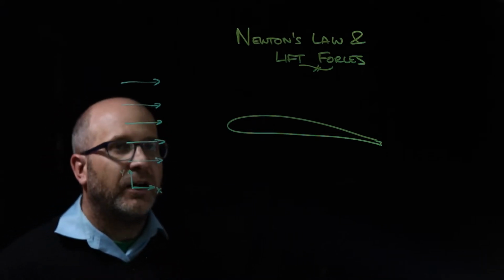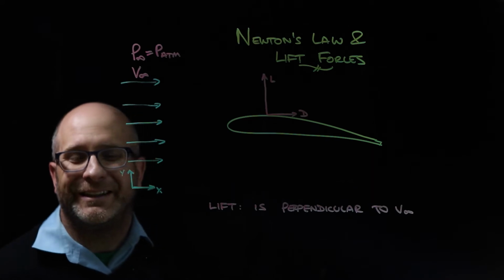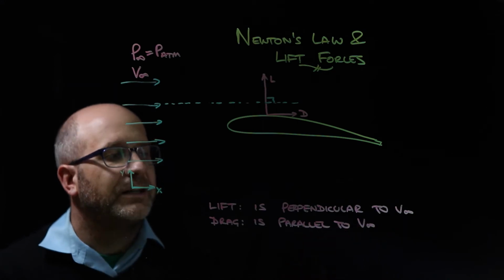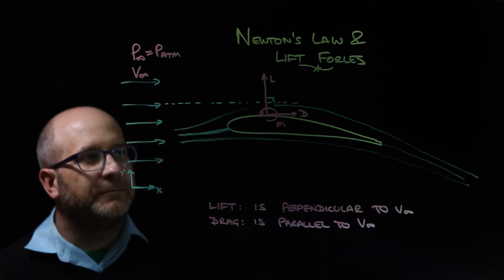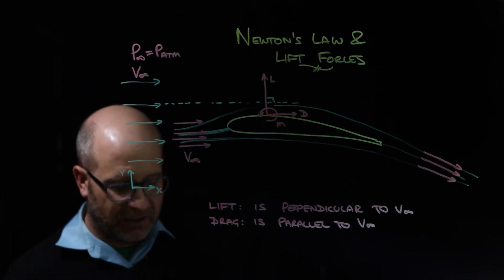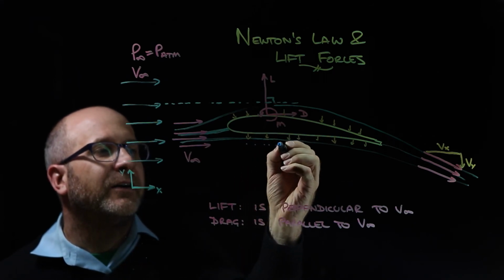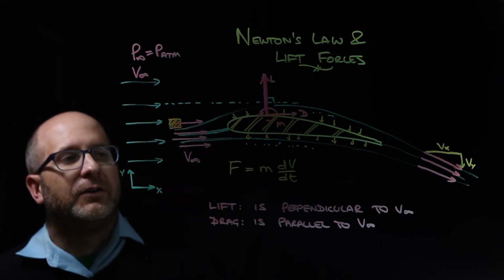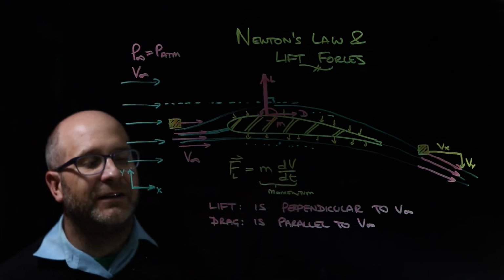Lift Newton Law